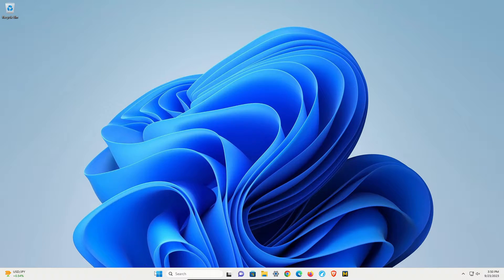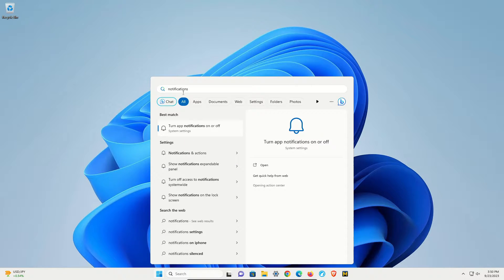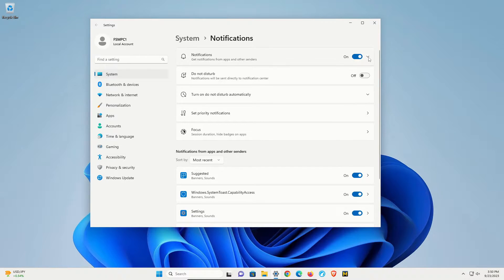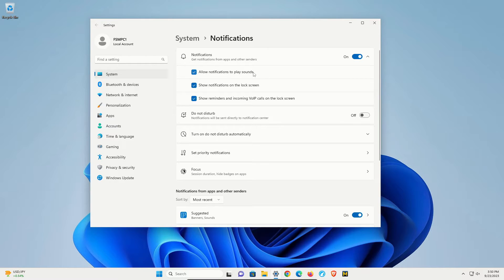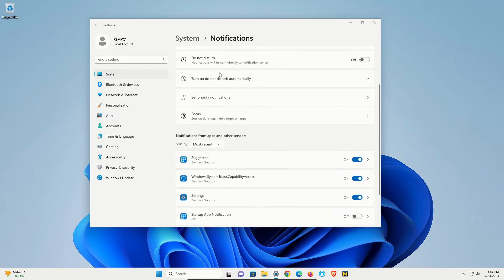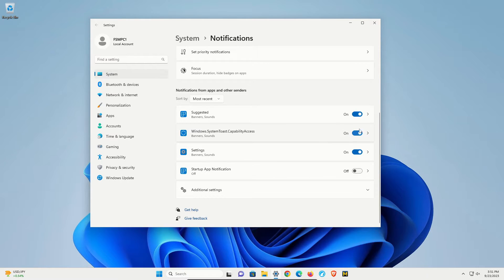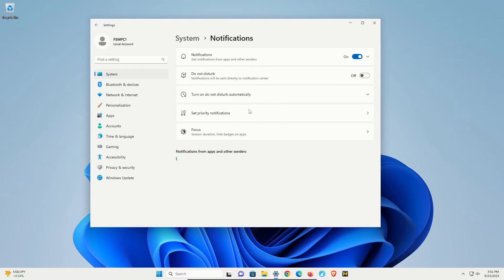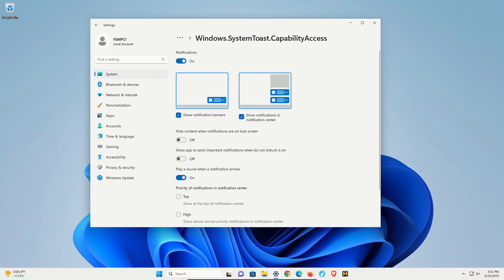How To Turn Off (Or On) Windows 11 Notification Sounds | A Quick & Easy Guide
How to enable or disable notification sounds in Windows 11.